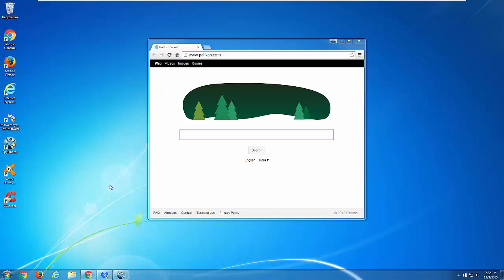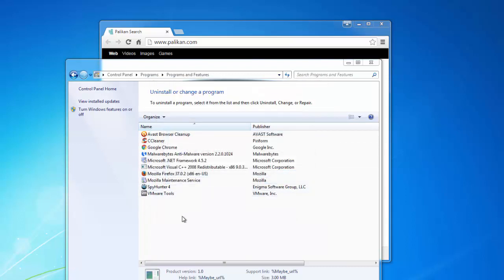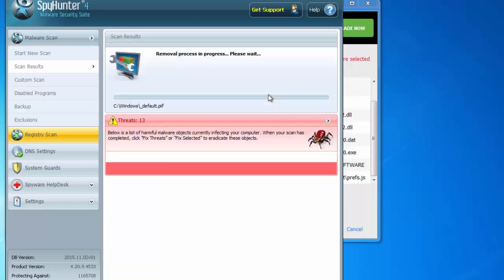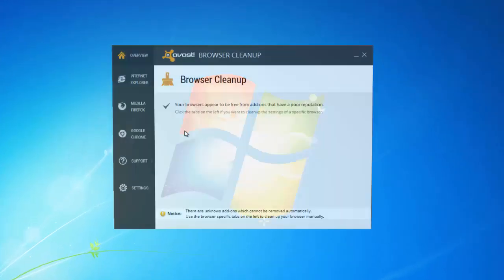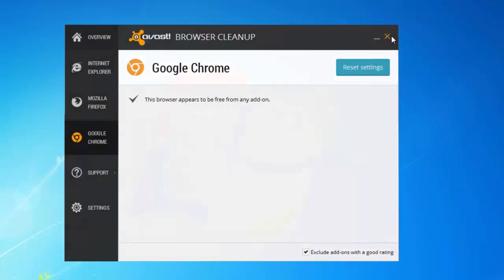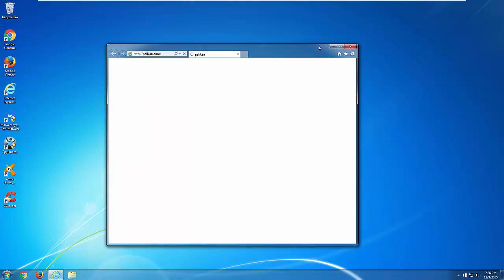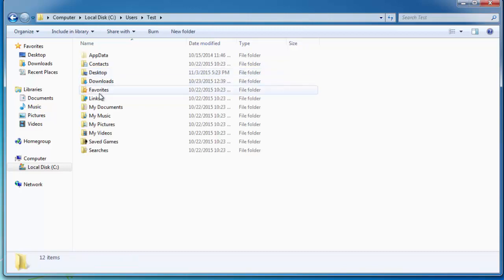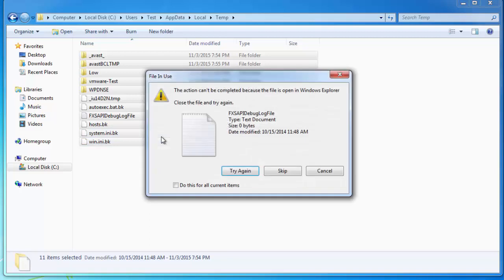How to remove Palikan.com from Chrome, Firefox, Internet Explorer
Complete and actual tutorial that will show how to remove Palikan.com and all leftover items (search, home page) in popular browsers (Internet Explorer, Firefox, Google Chrome).